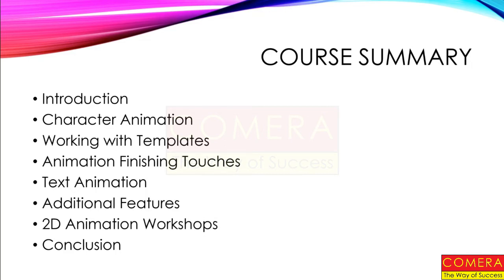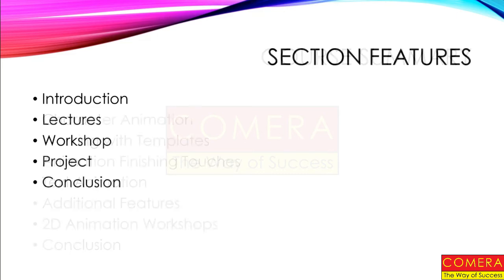1 Course Overview | Learn Create Studio With Com Era. | You want to become Animator? Chapter1 Part1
You want to become a Create Studio Animator? | Create Studio Provide 2D / 3D Animation Video Making Software Learn Create Studio With ComEra. Chapter1, Part 1

* 3D Company Intro Video
* Create 3D Home Design
* Create Story's

*Audio \ Video Editing
*Digital Effect
*Etc…

2d animation
3d animation
Creative Studio
youtube Video making